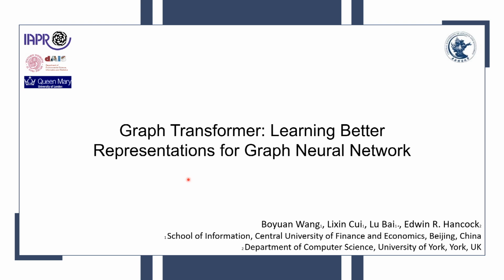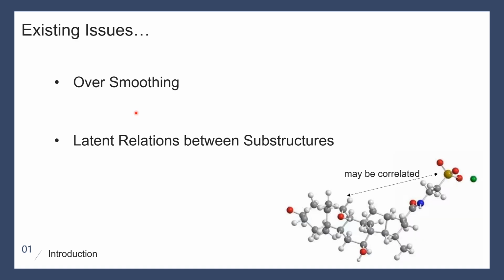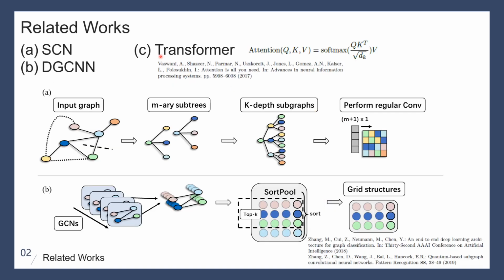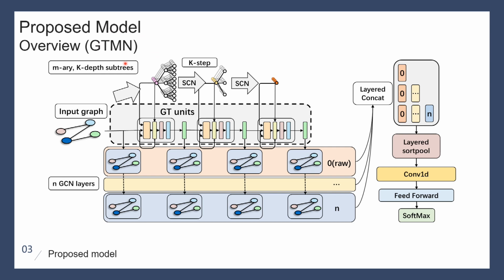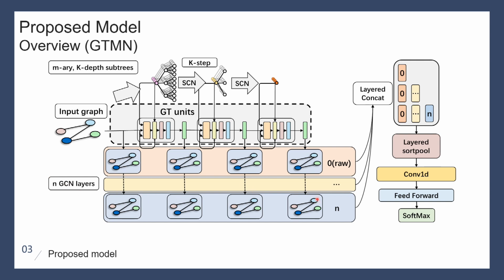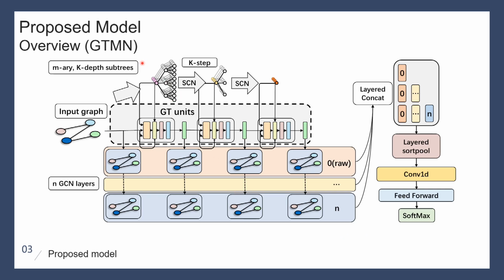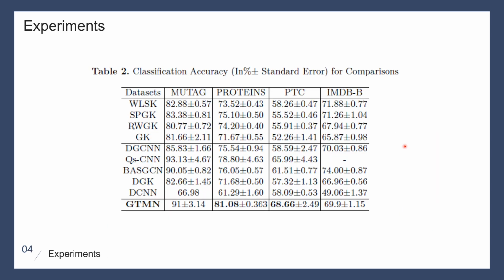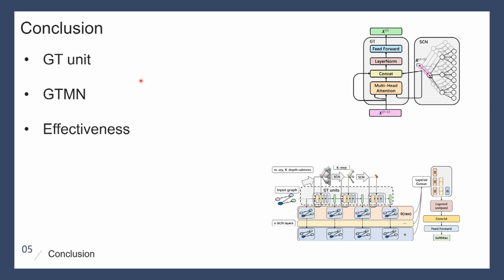[S+SSPR 2020] Graph Transformer: Learning Better Representations for Graph Neural Network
Boyuan Wang, Lixin Cui, Lu Bai, Edwin R. Hancock

Abstract.
Graph classifications are significant tasks for many real-world applications. Recently, Graph Neural Networks (GNNs) have achieved excellent performance on many graph classification tasks. However, most state-of-the-art GNNs face the challenge of the over-smoothing problem and cannot learn latent relations between distant vertices well. To overcome this problem, we develop a novel Graph Transformer (GT) unit to learn latent relations timely. In addition, we propose a mixed network to combine different methods of graph learning. We elucidate that the proposed GT unit can both learn distant latent connections well and form better representations for graphs. Moreover, the proposed Graph Transformer with Mixed Network (GTMN) can learn both local and global information simultaneously. Experiments on standard graph classification benchmarks demonstrate that our proposed approach performs better when compared with other competing methods.